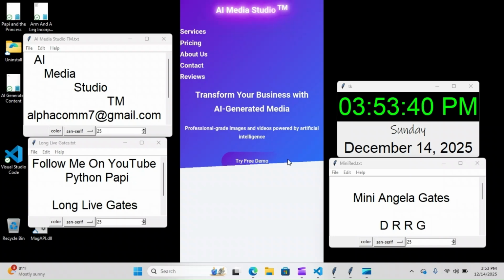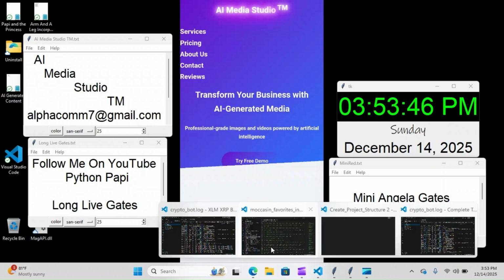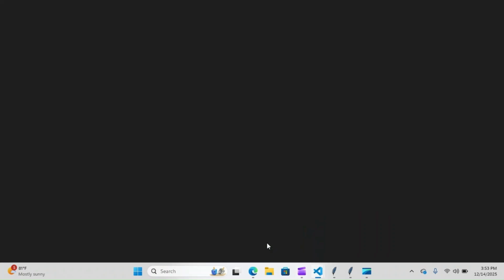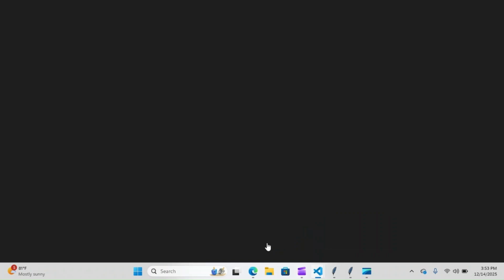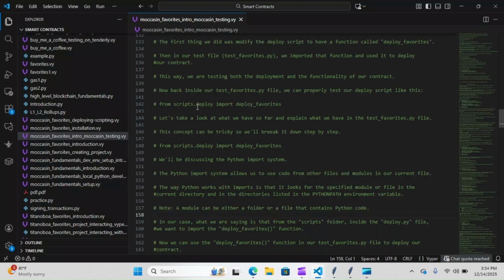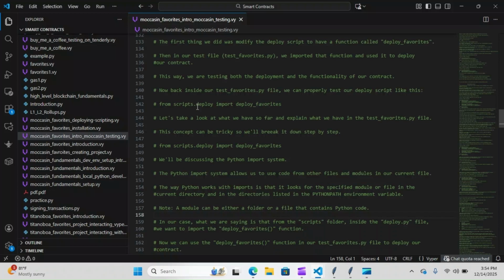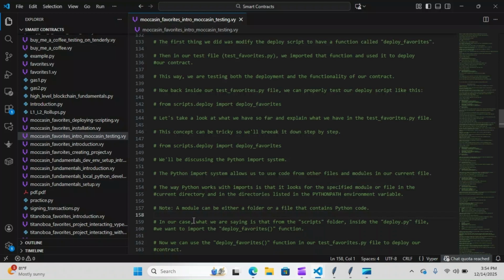Python Papi / Smart Contracts - Moccasin Favorites - Day 37